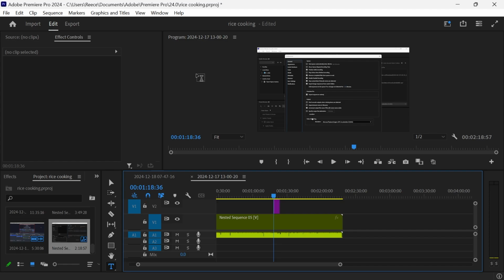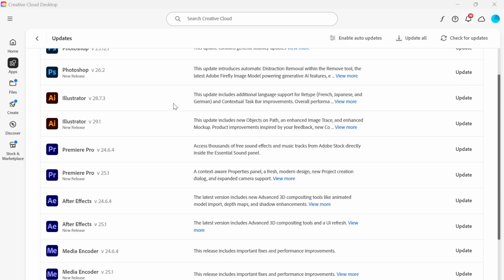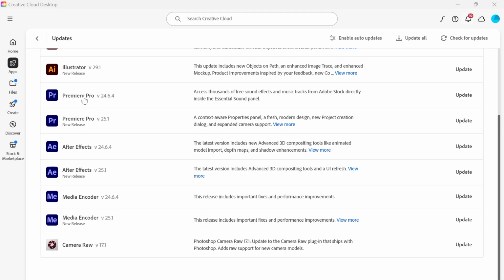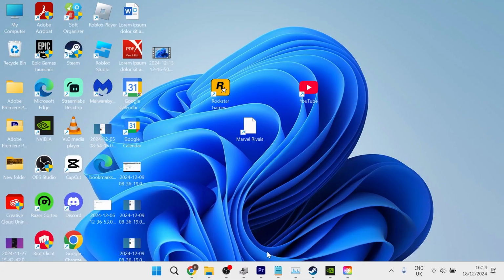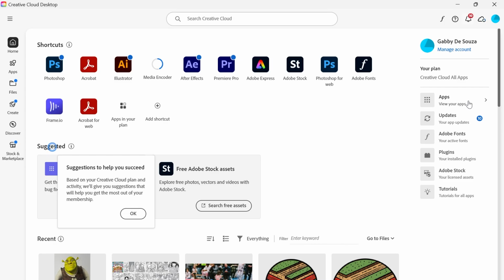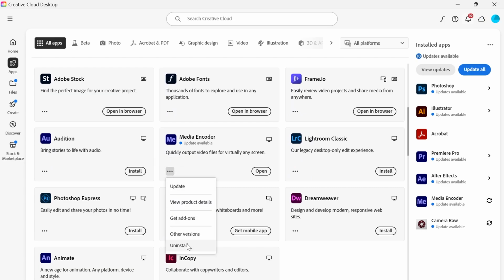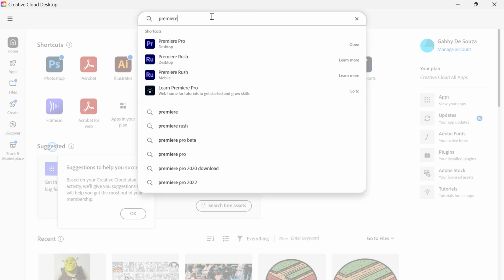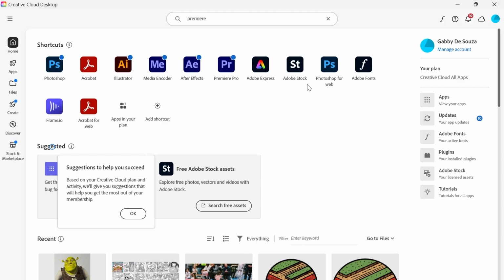How To Fix Adobe Media Encoder Not Installed Premiere Pro Error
In this guide I'll show you how to resolve the "Adobe Media Encoder Not Installed" error in Premiere Pro. If you're unable to export videos due to this issue, discover troubleshooting steps to link Media Encoder to Premiere Pro, reinstall missing components, and fix compatibility problems.